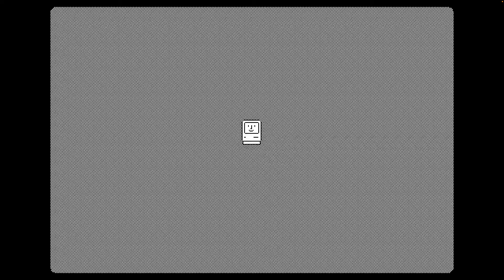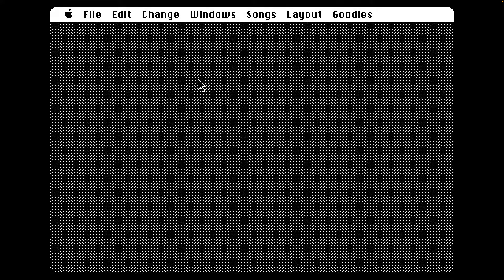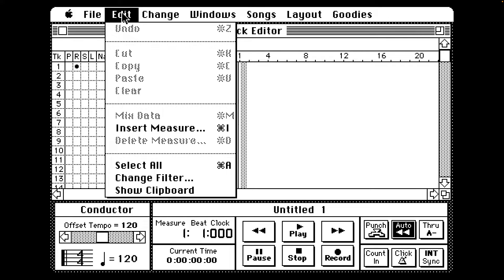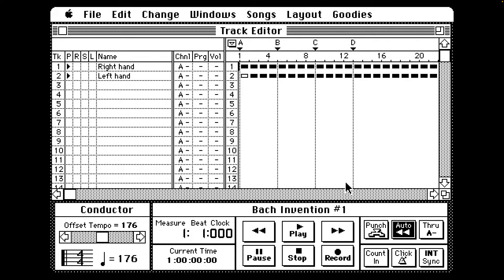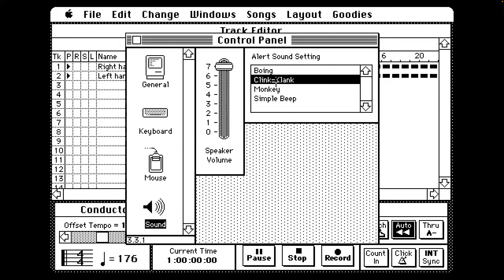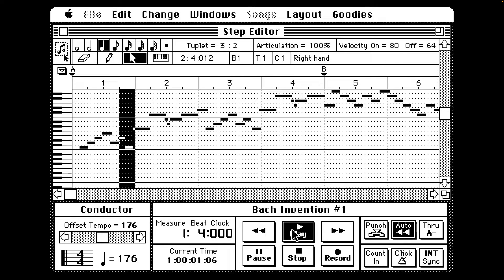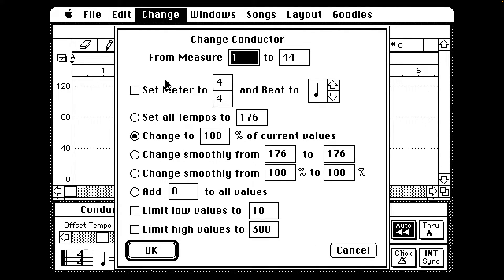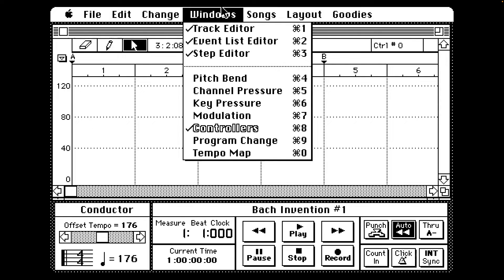Playing Every Classic Mac Disk E45: Master Tracks Pro v4.0 (Macintosh, 1989)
Taking a quick look at Master Tracks Pro v4.0, a 1989 release for the Classic Mac.

This is episode 45 of Moof A Day, my series where I'm taking a look at Classic Mac software in the "MOOF" disk image format uploaded to the Internet Archive "Moof A Day" collection in upload order